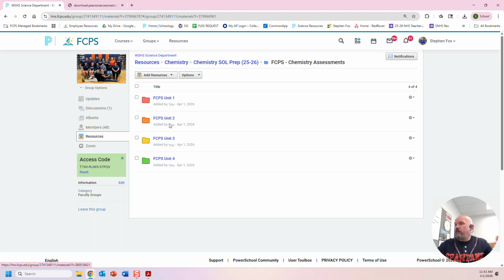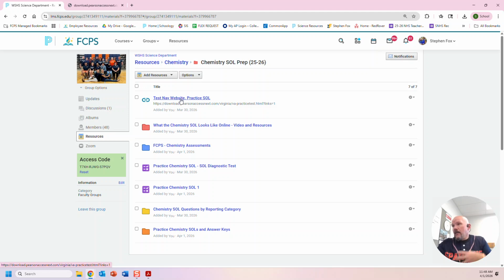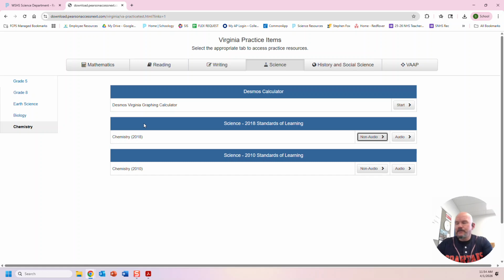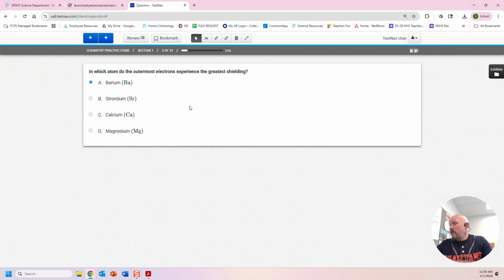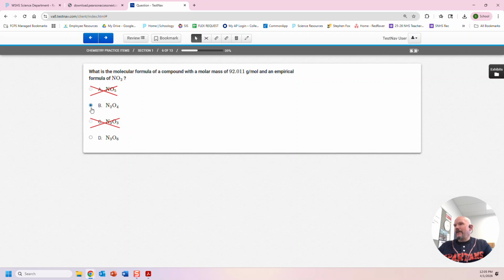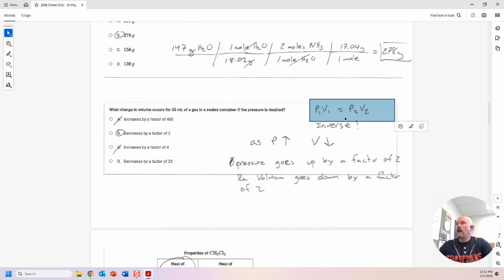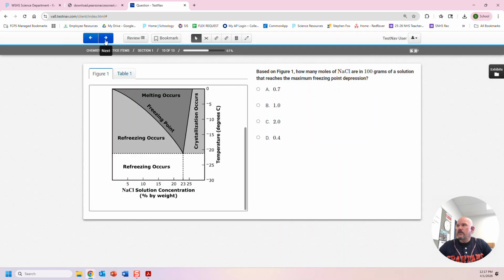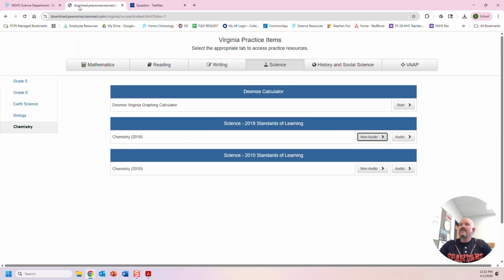Welcome Chemistry SOL 2026 Update!!!!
Remember, the Chemistry SOL is changing to the "new" 2018 standards...basically the same standards...but I think the questions may get a little more challenging this year...so get yourself prepared...know what the test looks like...know what you get (Periodic Table) and what you DO NOT get (formula sheet)

Remember to do the memory dump technique...this will get you 3 - 5 questions better!